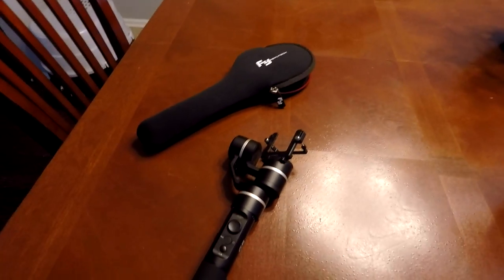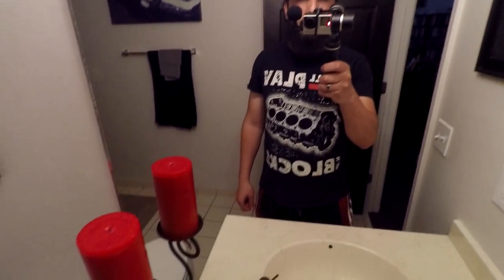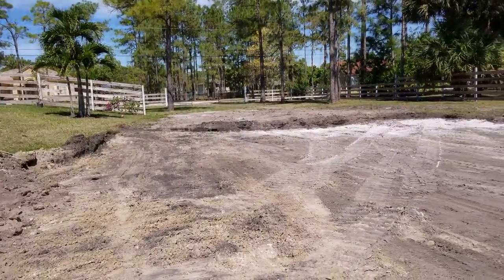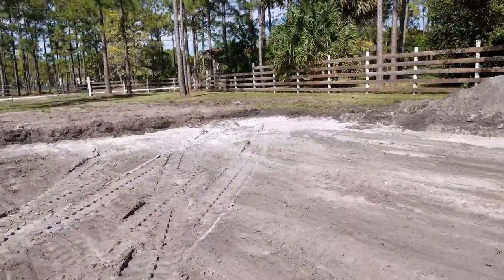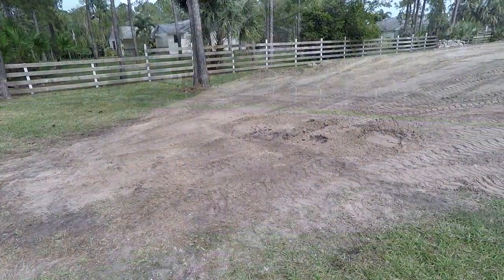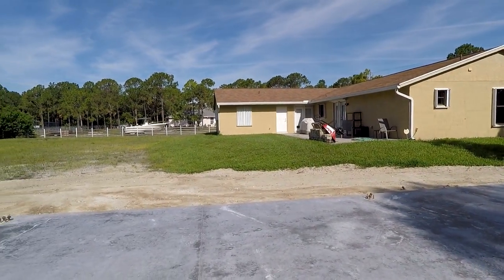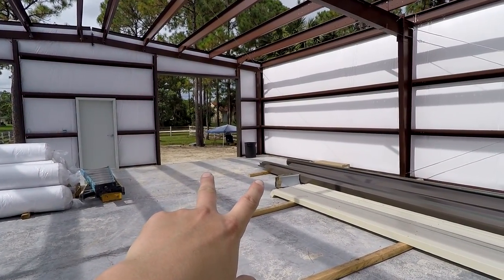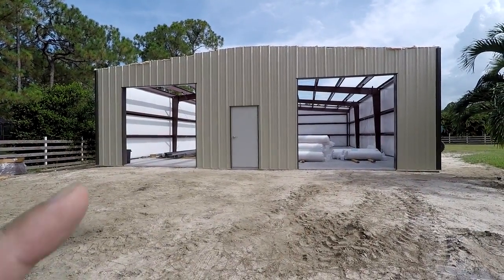Minisode: Shopdate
Quick minisode showing the new 3-axis gimbal and a shop build progression up to 7/21/18.